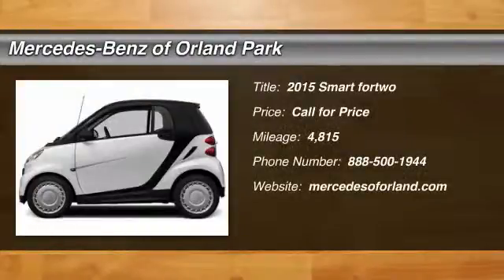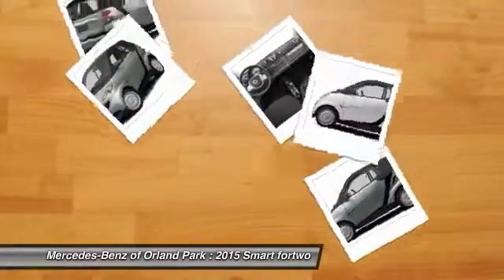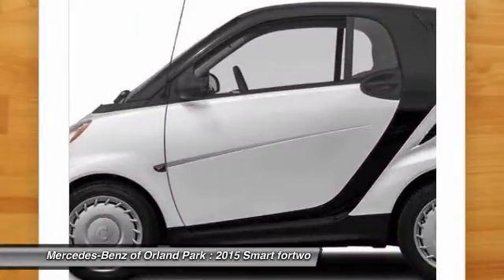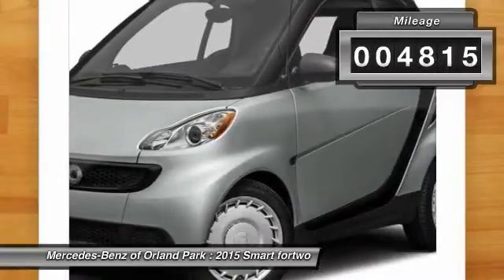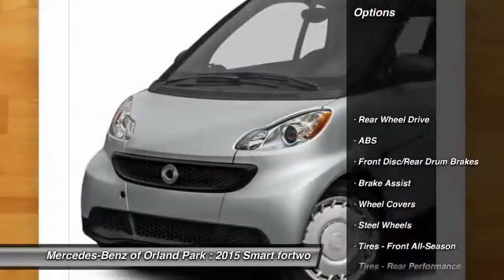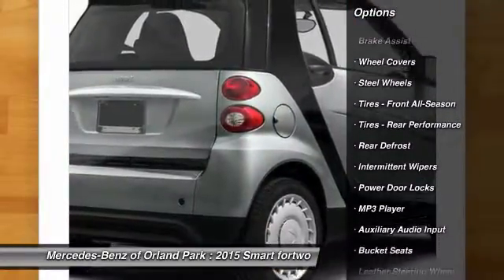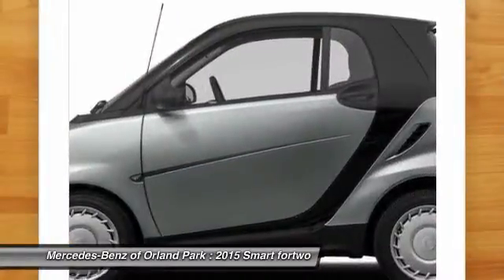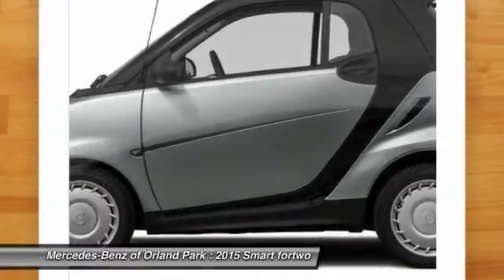2015 Smart fortwo Orland Park IL SV1200L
2015 Smart fortwo Pure

8430 W. 159th Street

Pick up this Crystal White 2015 Smart fortwo, available today at Mercedes-Benz of Orland Park. Featuring Automatic transmission, it has 4815 miles. This could be the one you've been searching for.